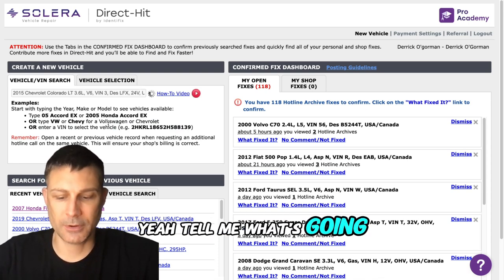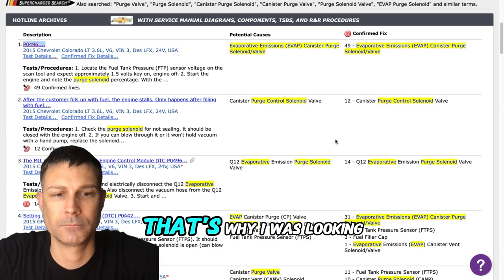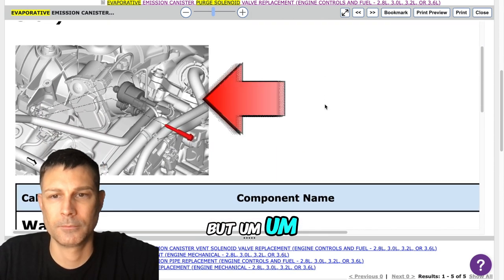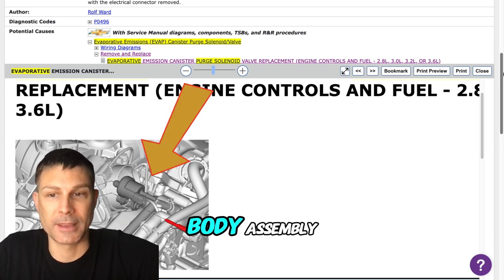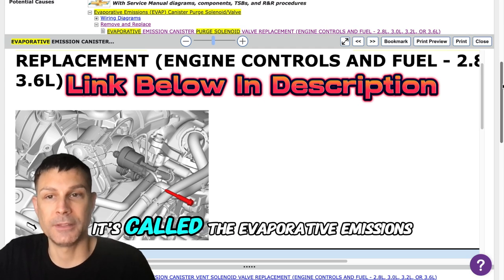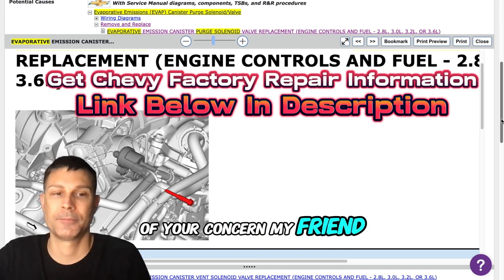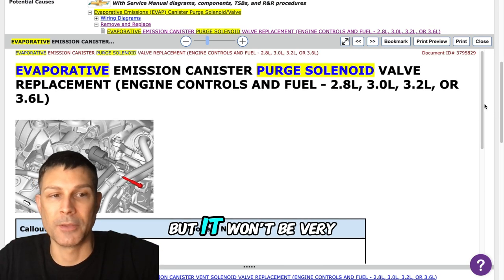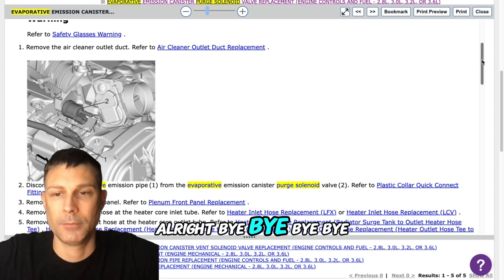2015 Chevy Colorado hard start after refueling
This is a very common problem on this vehicle.  A hard start condition after getting gas or refueling the tank is usually caused by a faulty canister purge valve.  The good news is that it is a simple fix.  The original equipment part number for the canister purge valve/solenoid is 12690512

To test, disconnect the vacuum hose from the evaporative Emission Purge Solenoid Valve.  Start and run the engine. Check for vacuum at the open port on the Evaporative Emission Purge Solenoid Valve.  If vacuum is present, replace the Evaporative Emission Purge Solenoid Valve.

If you have a scan tool that can read live data, you can run the following test.   Locate the Fuel Tank Pressure sensor voltage on the scan tool and expect approximately 1.5 volts key on, engine off.  Start the engine and note the purge solenoid percentage. With the purge solenoid at 0%, the FTP should not change.  If the FTP value increases, disconnect the purge solenoid located on the engine.  If the FTP continues to rise, remove the vapor line from the solenoid and check for the solenoid to be leaking vacuum. The solenoid should not be leaking vacuum with the electrical connector removed.